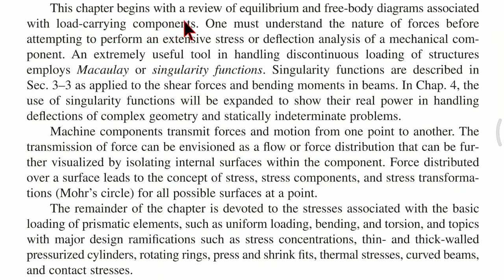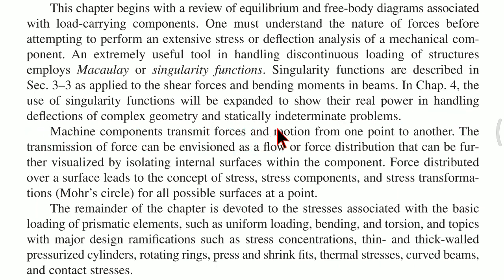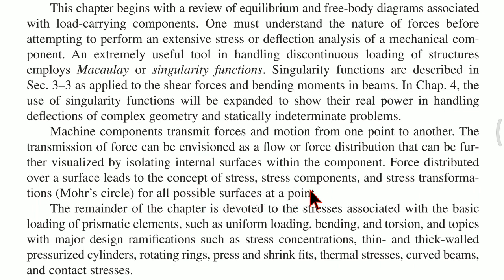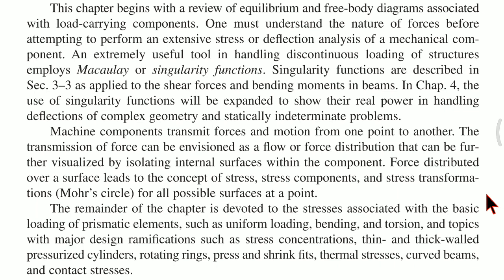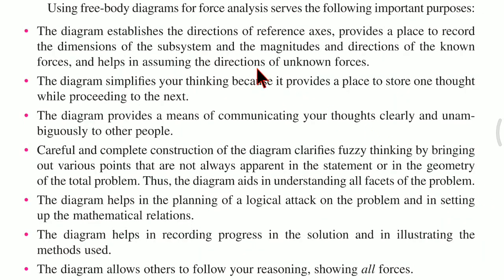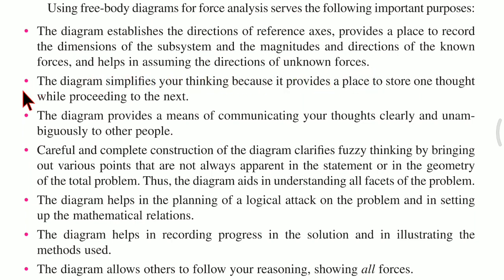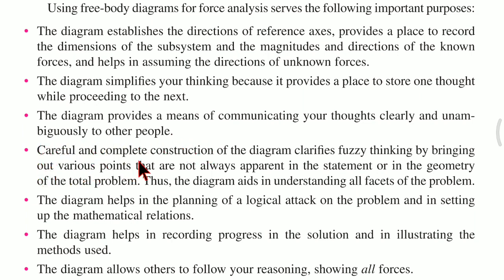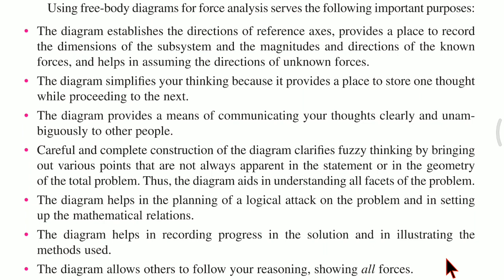Mechanical Engineering Design || Part 03